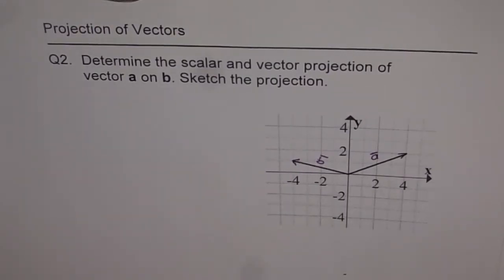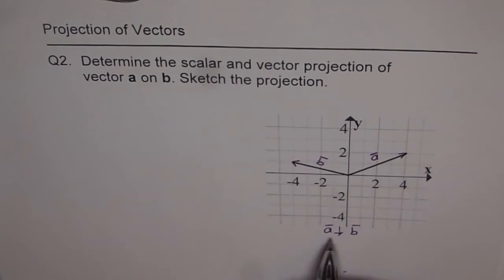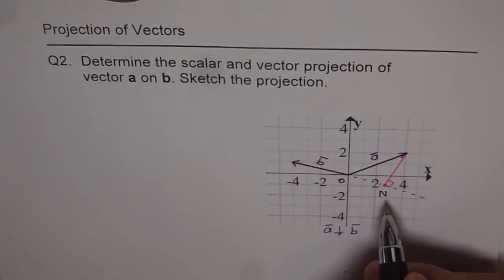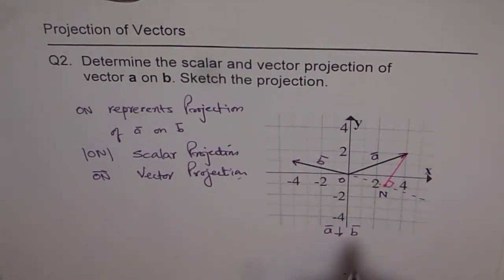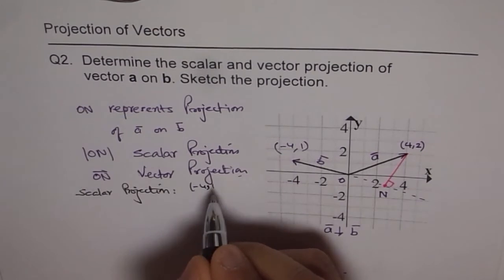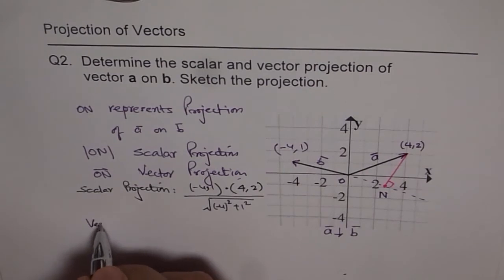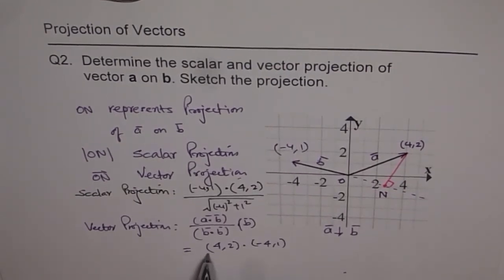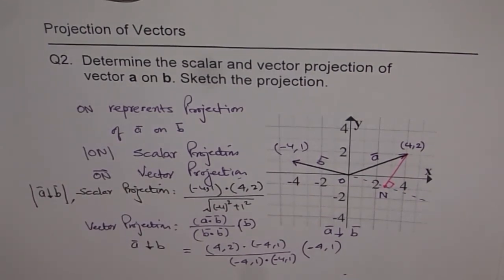Vector Projection on Coordinate Plane Q2